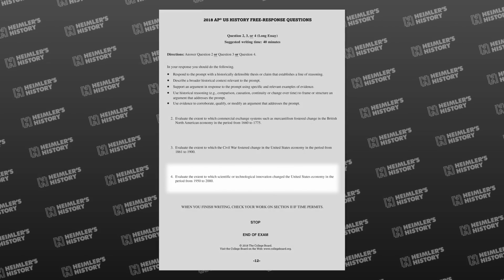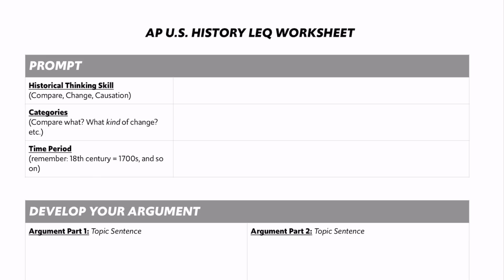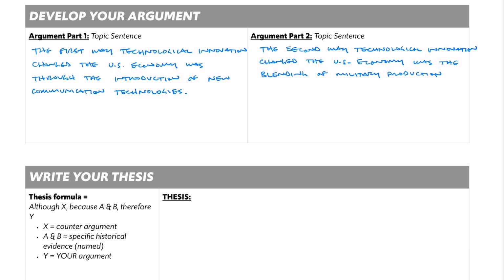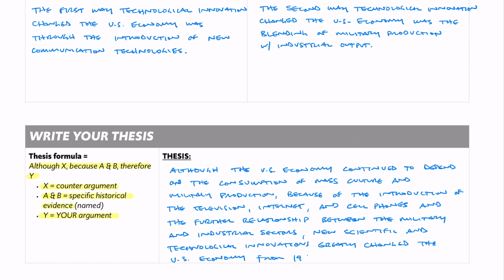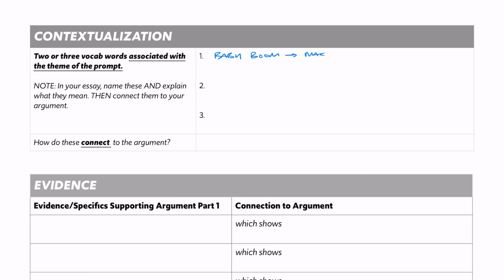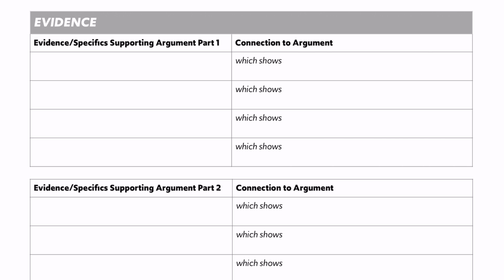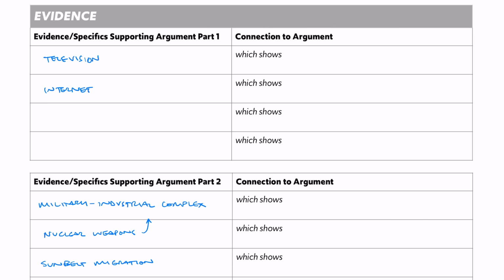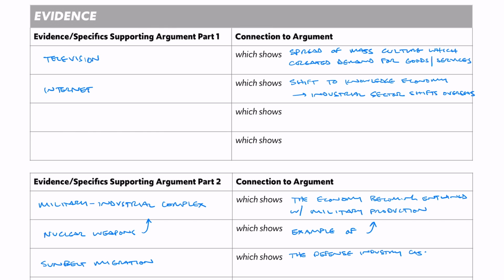How to PLAN a LEQ (Long Essay Question) for APUSH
Resources from Heimler's History:

To master all the WRITING SKILLS you need, get my ESSAY CRAM COURSE:

For more videos helping you prepare for the AP World History and APUSH Exams, check out the playlist

In this video Heimler walks you through his process for planning how to write a LEQ for APUSH (Long Essay Question). A good plan almost always means a good essay, so learning the steps to plan a LEQ is essential to earning maximum points on this essay.